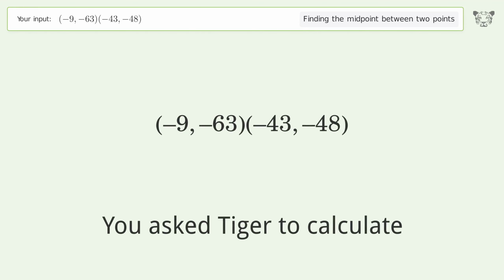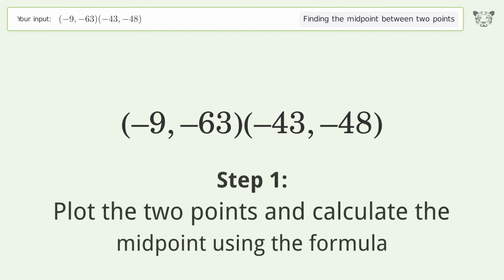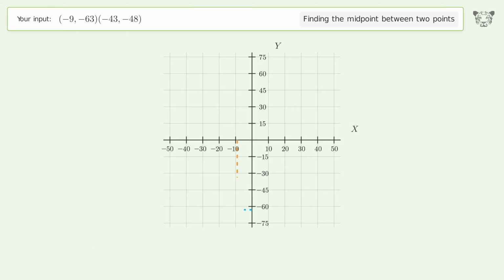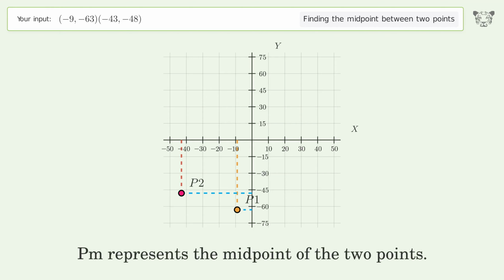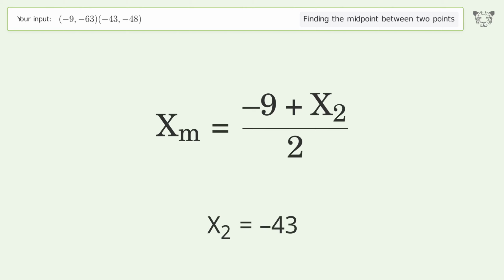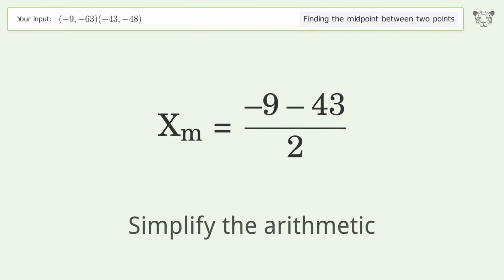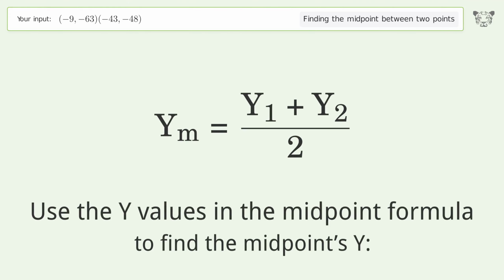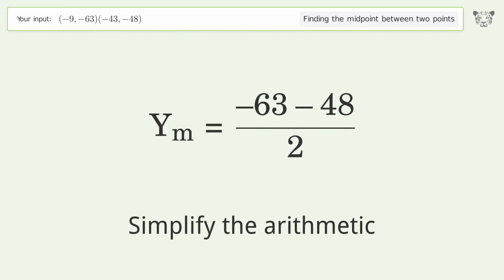Find the midpoint between two points p1 (-9,-63) and p2 (-43,-48): Step-by-Step Video Solution